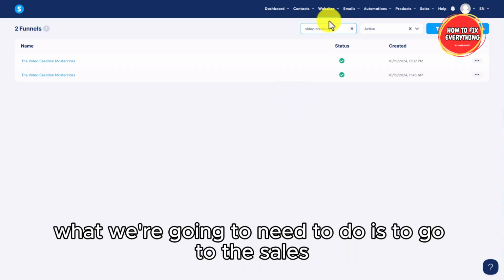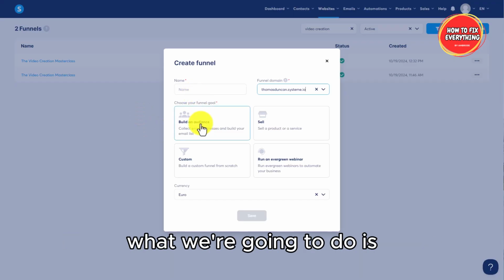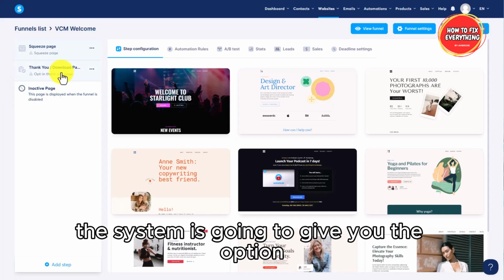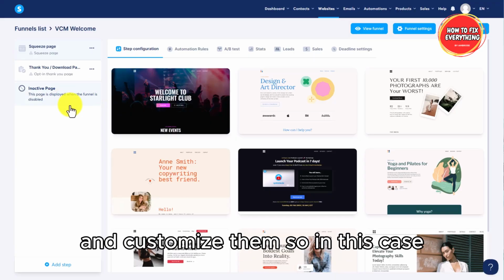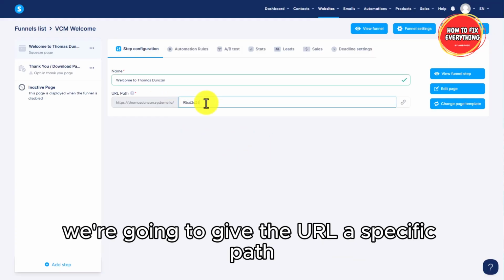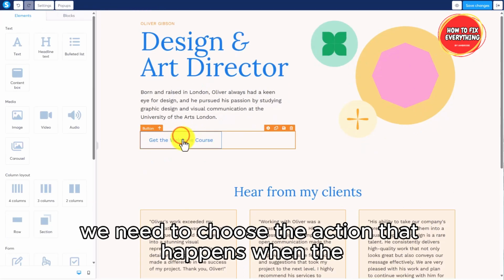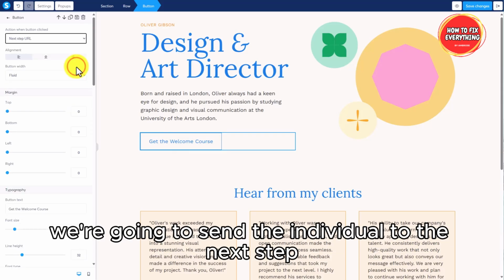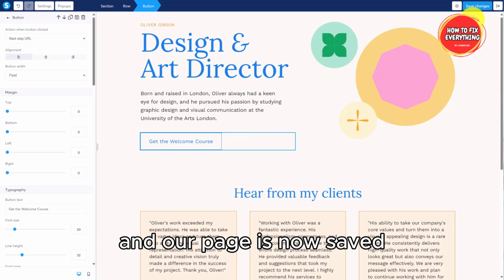How to Give Free Course Access Using a Sales Funnel in Systeme.io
Learn how to give access to your course by collecting names and email addresses in Systeme.io. This step-by-step tutorial covers creating a sales funnel with a squeeze page and thank you page, customizing your funnel, and setting up automation rules to deliver your course seamlessly. Boost audience engagement and grow your email list effectively.